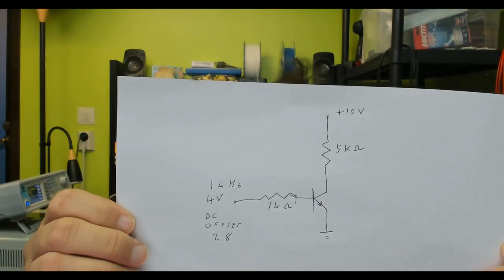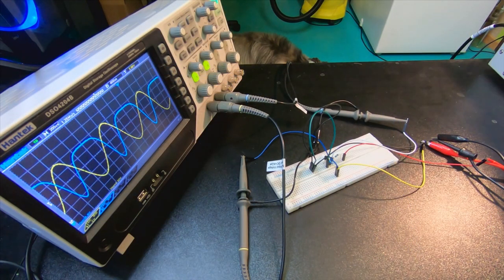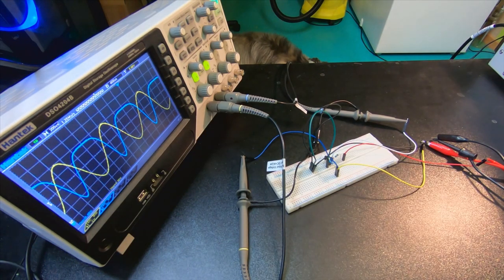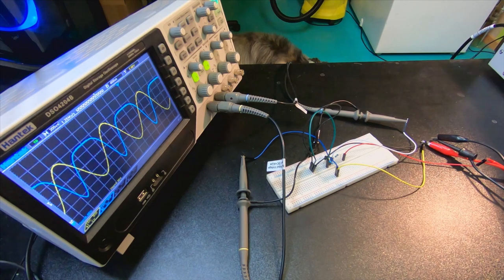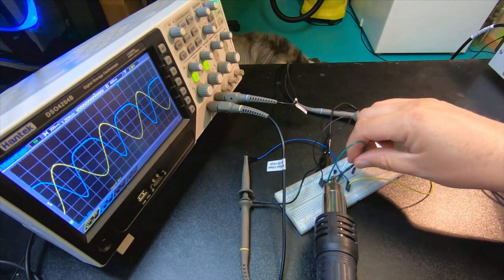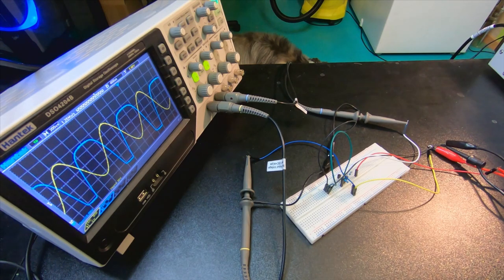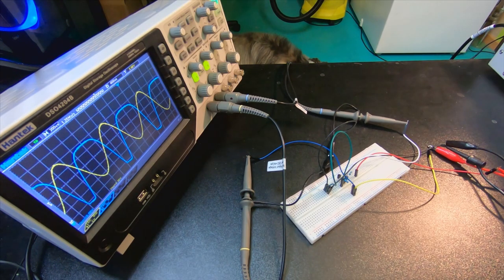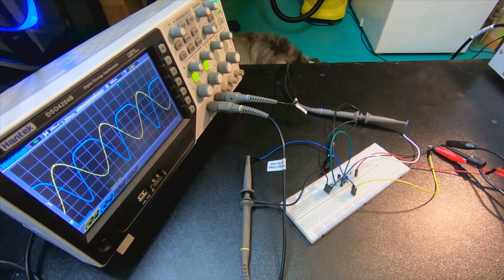Why are bipolar transistors so annoying?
Twitter TheTechRabbit
Instagram thetechrabbit